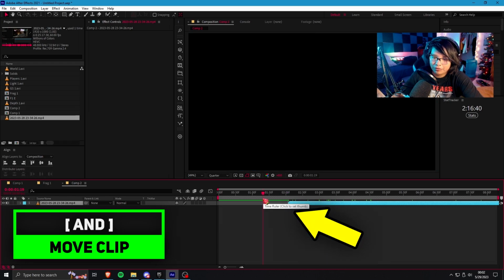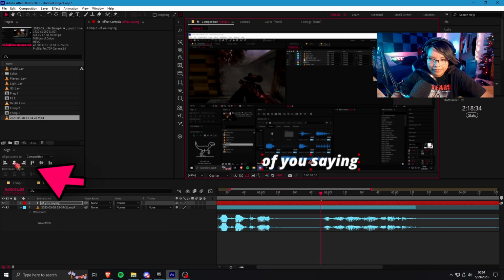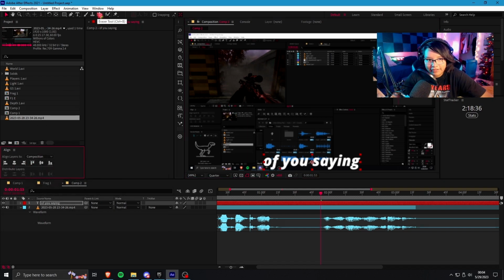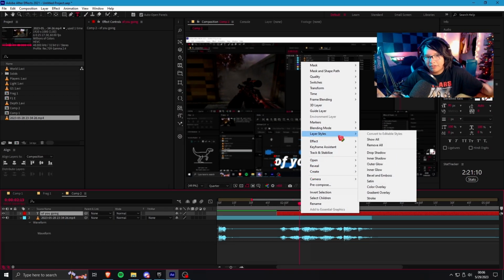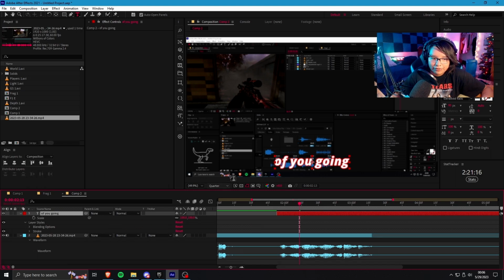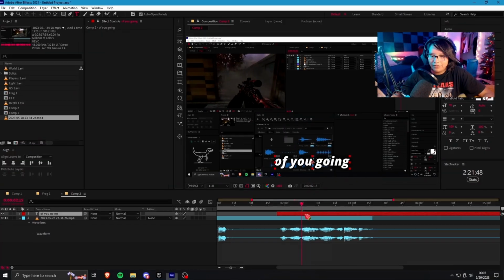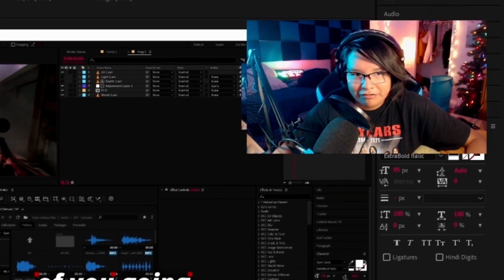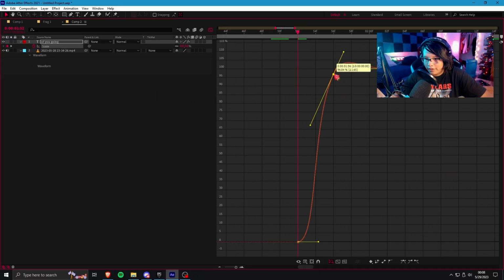How To Edit Gaming Subtitles in After Effects [Fast And Easy]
Welcome back to the channel. In this video I will be showing you how to make those cool gaming subtitles/captions that pretty much every big youtuber does now like MrBeast, Me, Etc. This tutorial and guide will get you started making vids like this in no time! This is also the start of a new tutorial quick tip series for Adobe After Effects so expect more content like this. Nevertheless enjoy and happy editing :)

TIMESTAMPS:
0:00 - 0:28 - Intro
0:28 - 2:48 - How To Make Subtitles
2:48 - 3:25 - funny Outro

WHAT YOU WILL NEED:
≧◡≦ Any project or edit.
≧◡≦ Any clip to subtitle
≧◡≦ Adobe After Effects (I use 2021)
≧◡≦ Basic understanding of how to use AE

◎[▪‿▪]◎ Difficulty: ★☆☆☆☆

My Editing Discord Server!

FAQ:
q: How do I get ZDepth or green screen clips?
a: You can only get them in older video games (no val, fortnite, pubg, cw, mw, etc)

q: How do I get high framerate clips?
a: Only older games by slowing the timescale down or using mvm_streams

q: How do you bring up the search for effects?
a: It's a VideoCopilot plugin called FXConsole